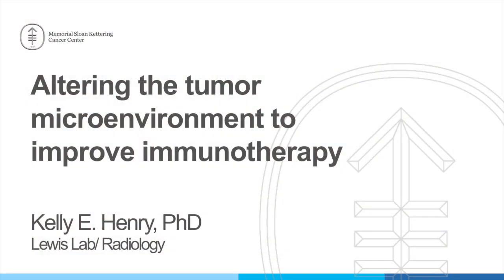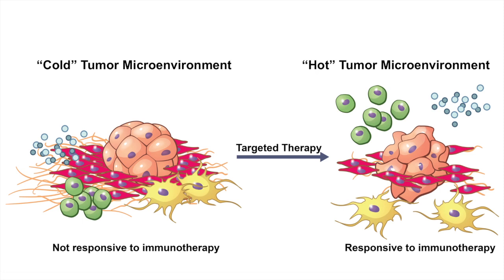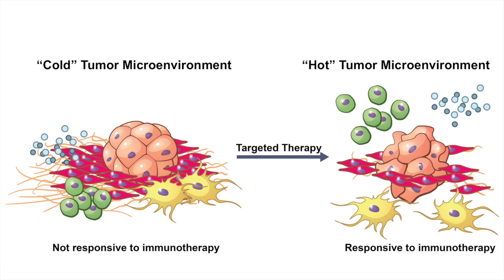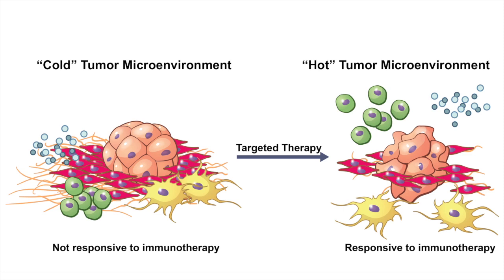MSK Post Doc Slam 2019 - Dr. Kelly Henry